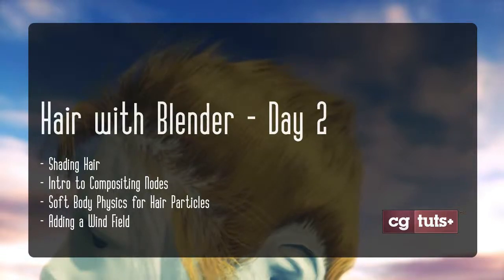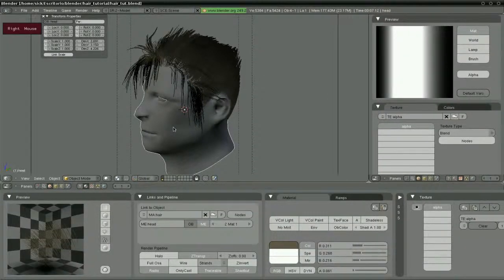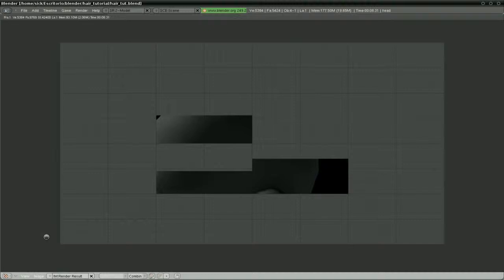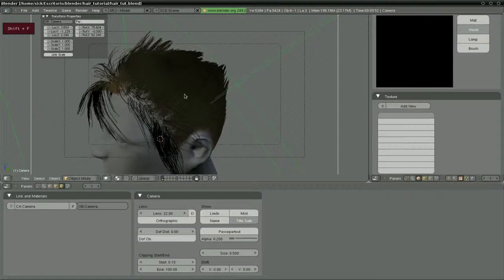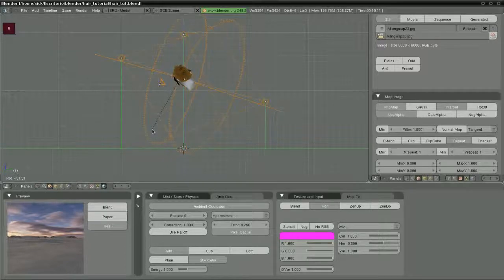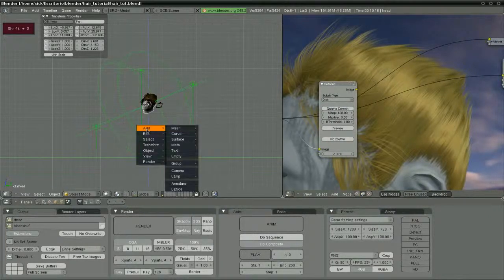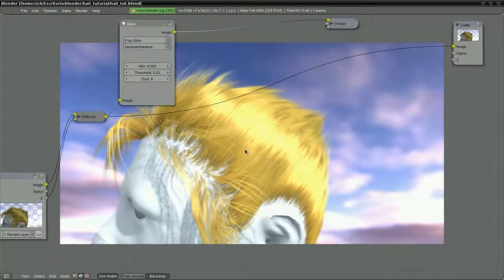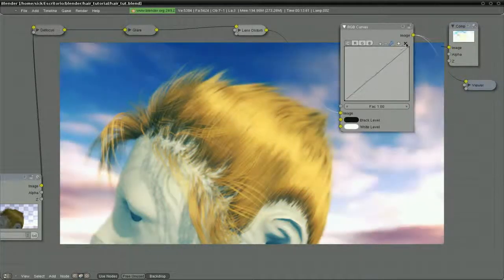Created Incredible Animated Hair using Particles in Blender - Day 2.1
In this tutorial about Blender's Hair Particles System, we'll learn some useful options to use when working with hair, then we'll add colour to the hair, light the scene, add a few compositing nodes and finally we'll set the particle system as a softbody so we can animate it.